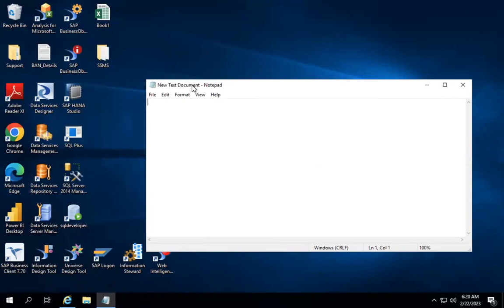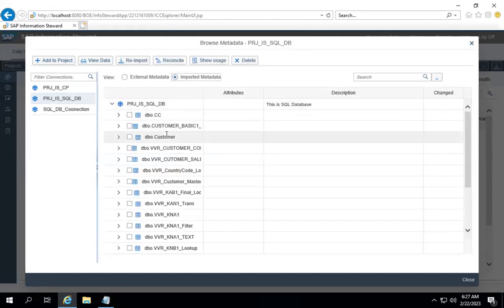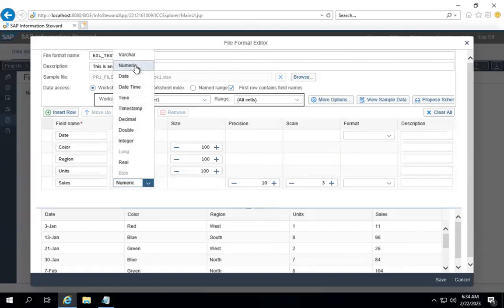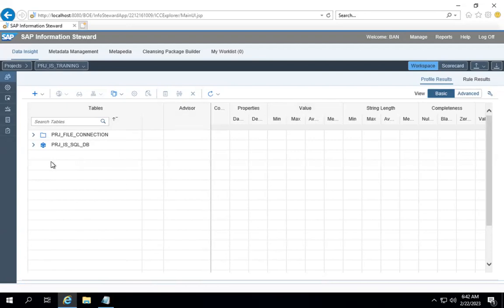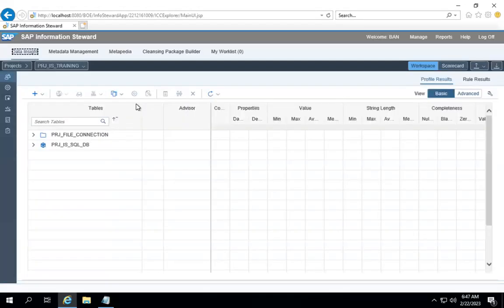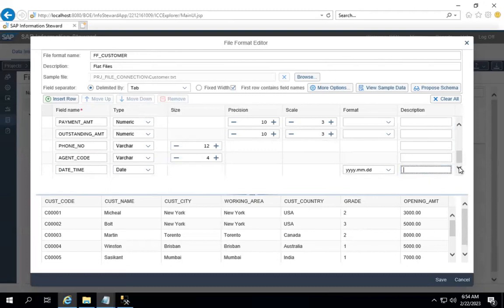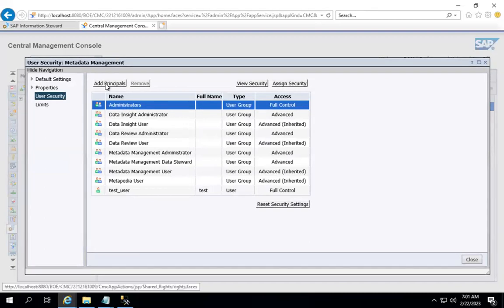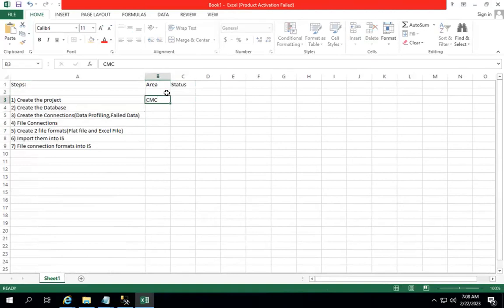File Format Creations and Uploading Files in SAP Information Steward & Metapedia Introduction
Format Creations and Uploading Files in SAP Information Steward & Metapedia Introduction.